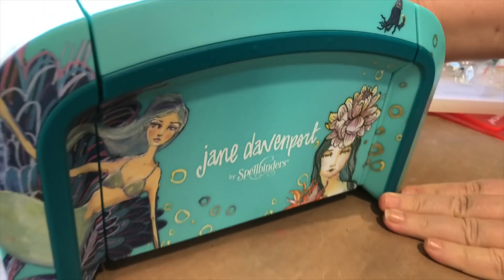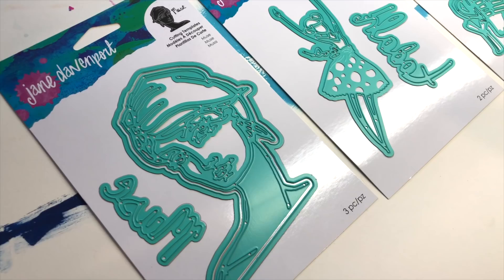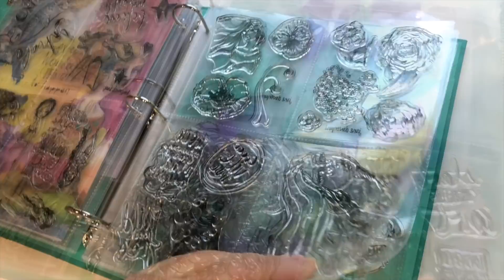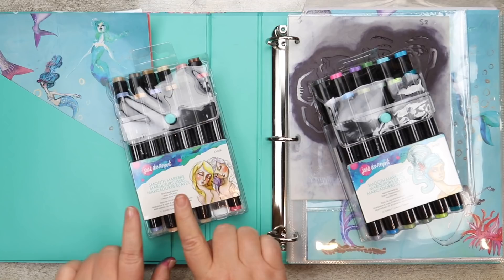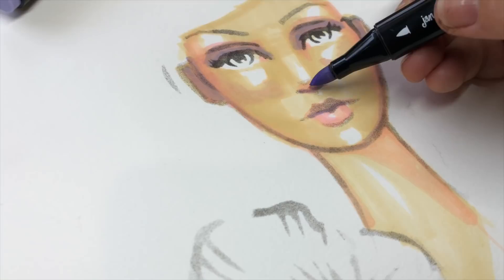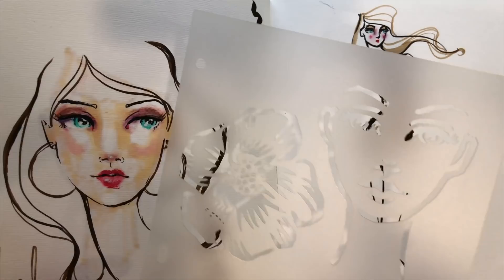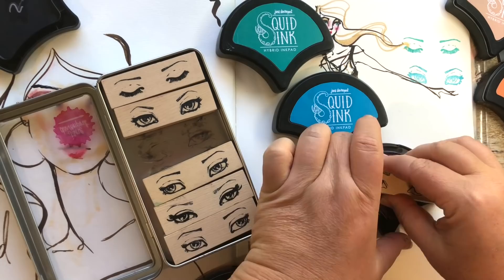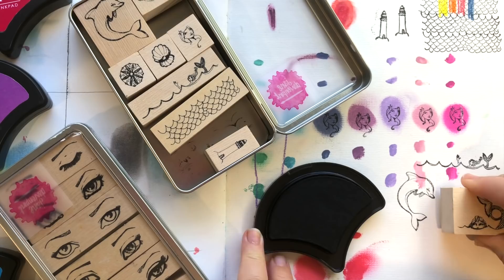Jane Davenport Introduces the Artomology Collection | Hobbycraft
Inspired by mermaids and more, bestselling author and artist Jane Davenport shares her Spellbinders Artmology collection. Ideal for mixed media work, the range features a huge array of tools and materials that will brighten up your art supplies.

With the centrepiece of the collection being the die-cutting machine, discover great dies to match, along with stamps, stencils, marker pens and so much more! Every element within the range can be mixed and matched.

Create handmade cards, artworks, design pieces and so much more, inspired by Artmology. Jane’s illustrations are certain to inspire your imagination!